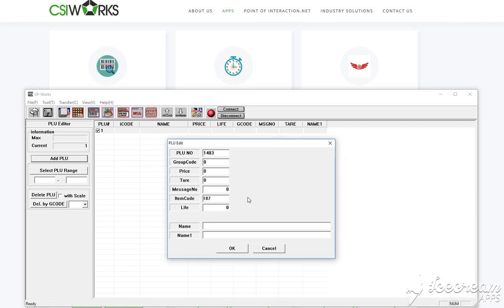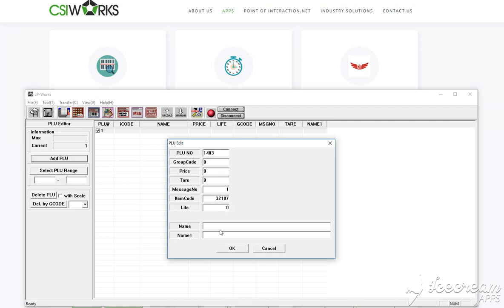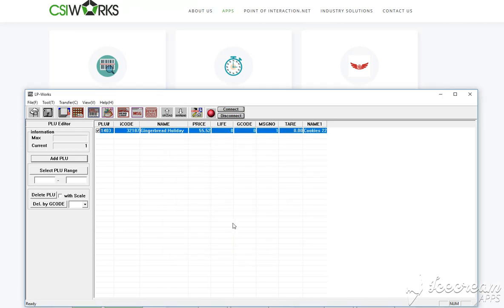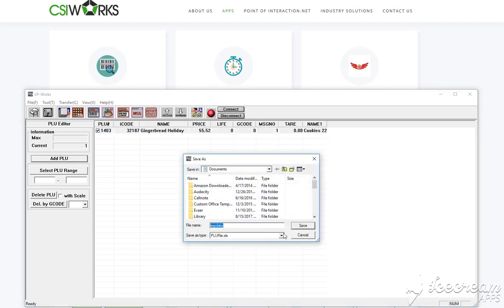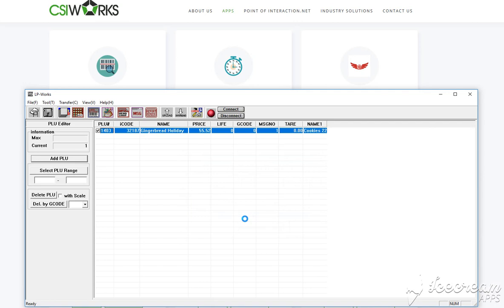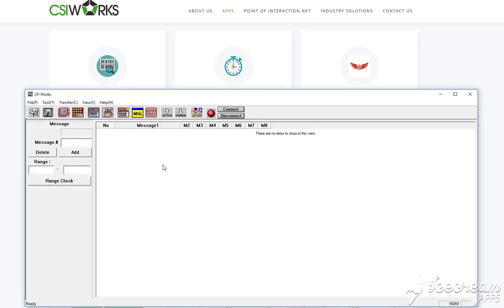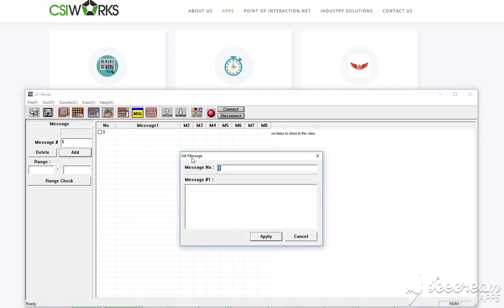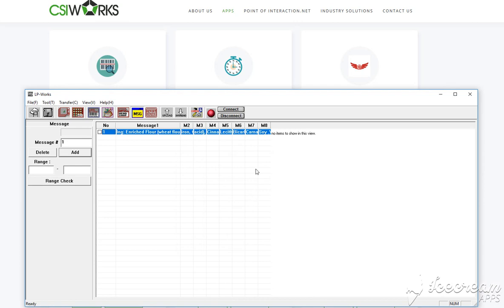Step 3 - Setup Item information and Ingredients using LP-Works Software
To install the Variable Price Barcode Parser app for clover use the following